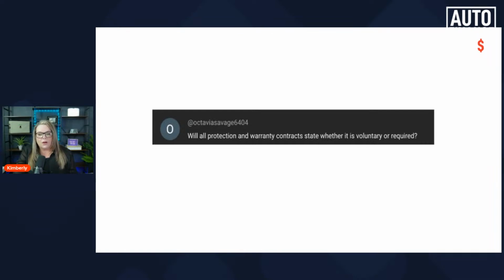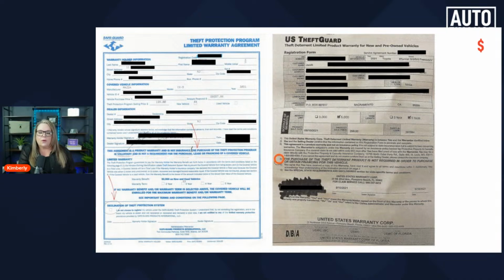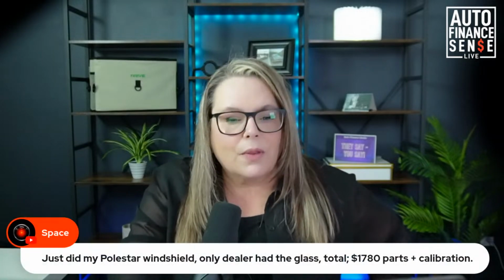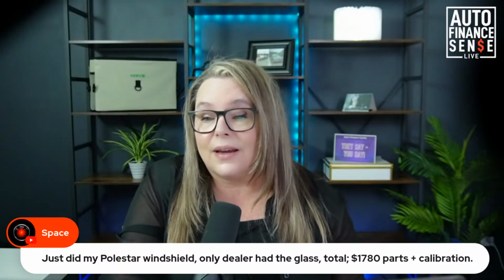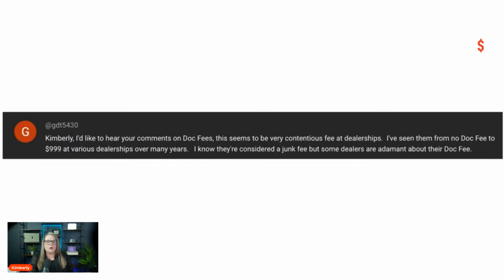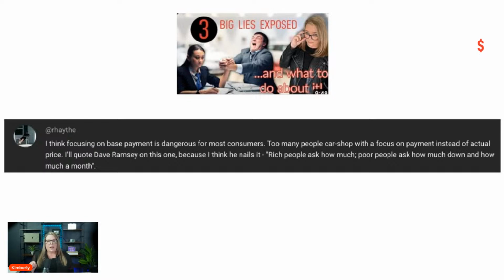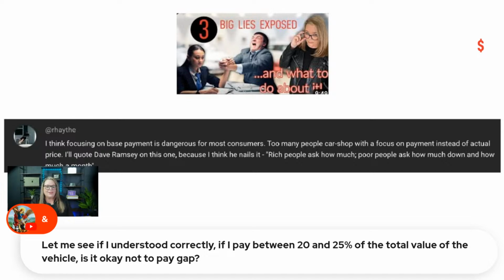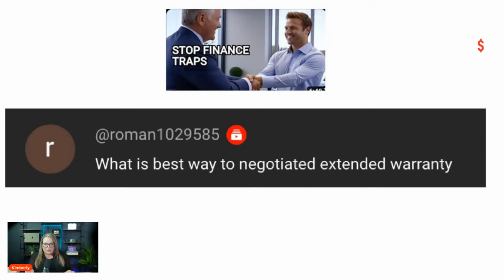Let's chat! Car buying questions, finance and more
First Live with car buying questions, finance, extended warranties and more! Grab a beverage & a snack, relax and let's chat 💥